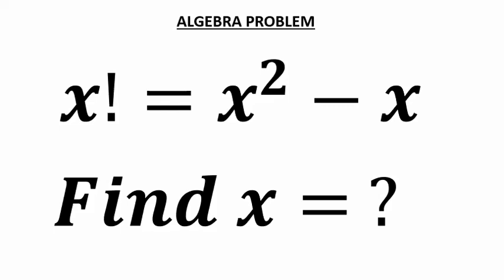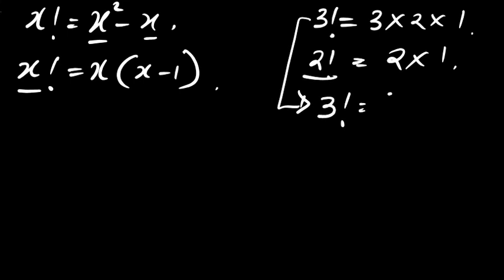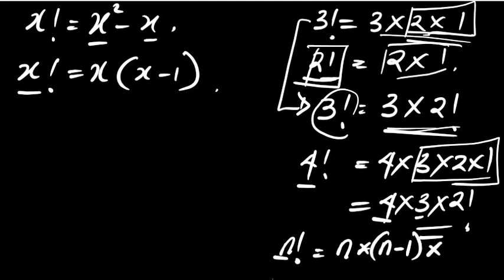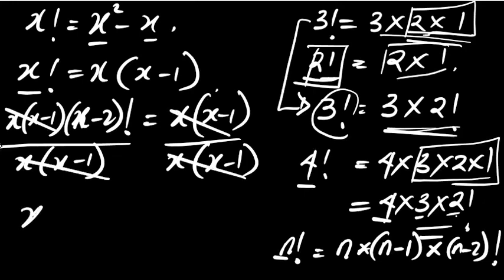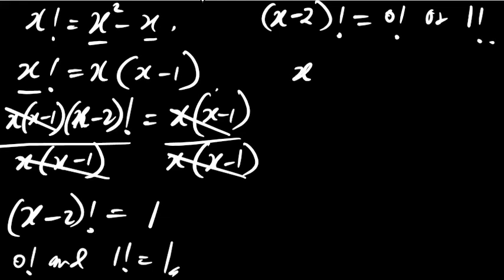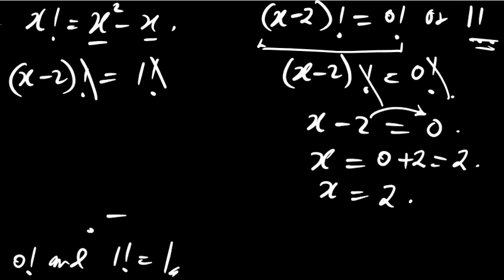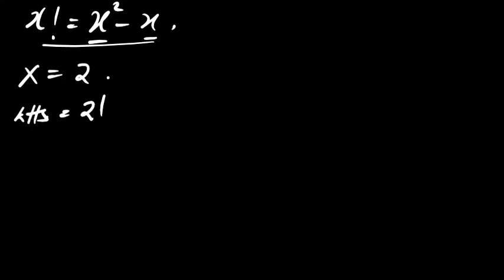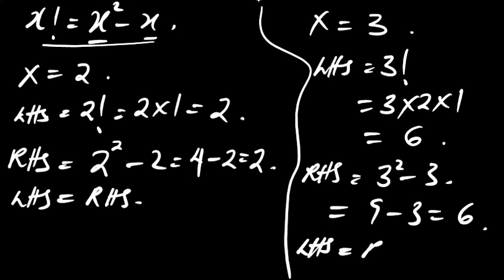A nice factorial problem Math Olympiad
In this video, we dive into a challenging factorial problem from a Math Olympiad competition. Join us as we explore the intricacies of factorials and tackle this problem step by step. Whether you're a math enthusiast or preparing for a competition, this video will sharpen your problem-solving skills and expand your mathematical knowledge. Watch now and test your skills with this engaging Math Olympiad problem!